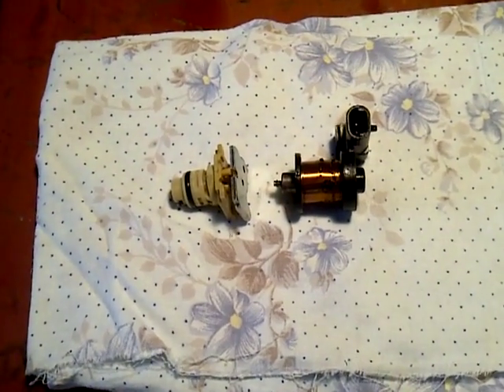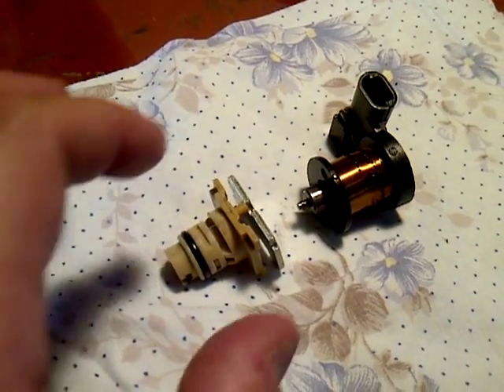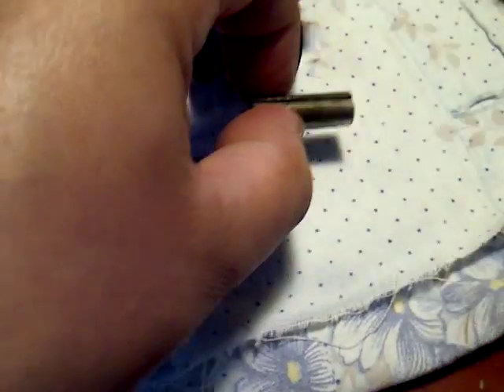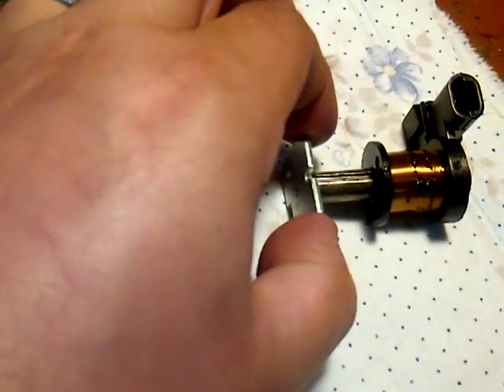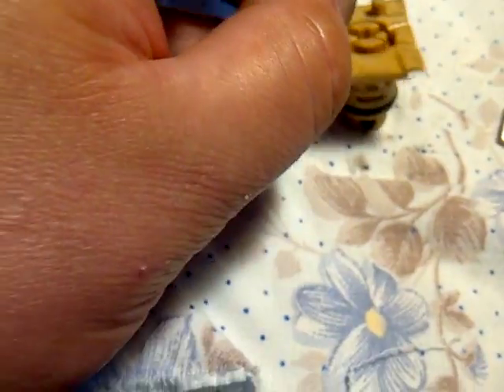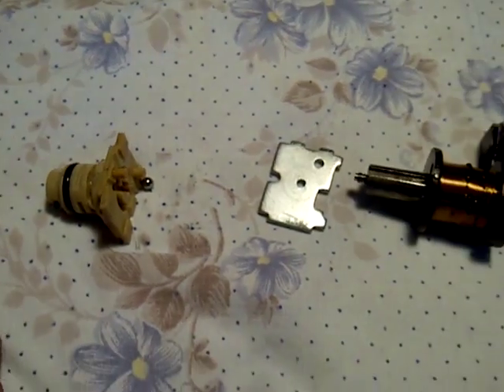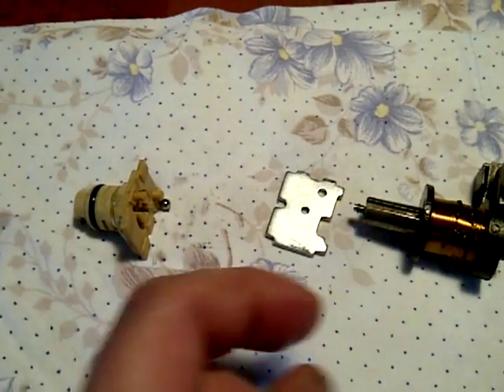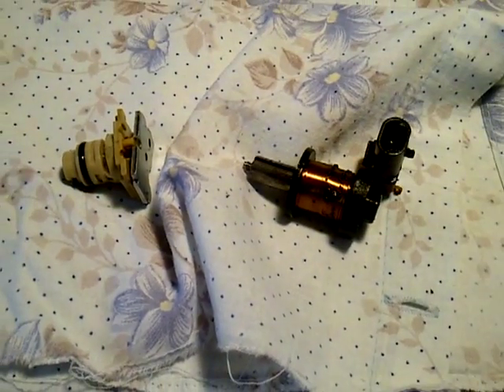1-2 Shift Solenoid of a 4T65E Transmission (2005 Pontiac Montana)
The inner workings of the burnt out 1-2 shift solenoid of my van. Mr. Transmission said "the gears are probably fused together" but it ended up being a $50 solenoid. Beats their $2800 estimate for a rebuild...

Cut40 plasma cutter
Battery charger
LED camera light
Lavalier mic
Voice recorder
Power bank
Sports camera